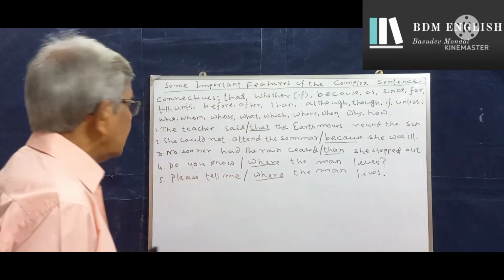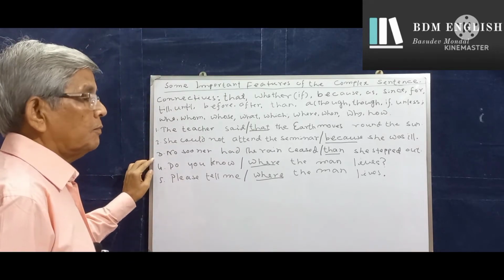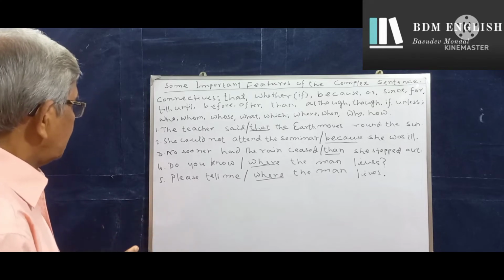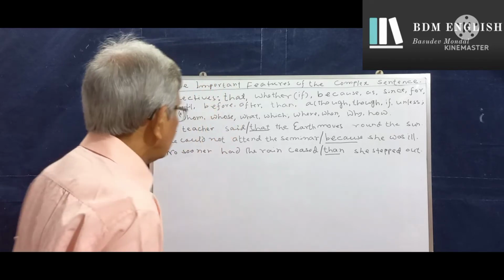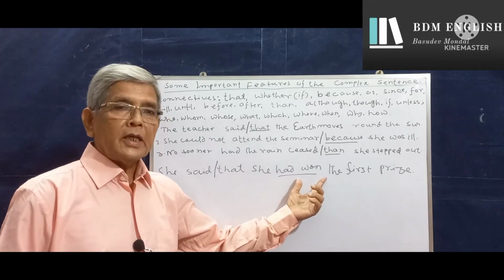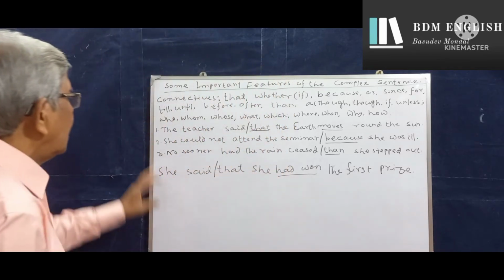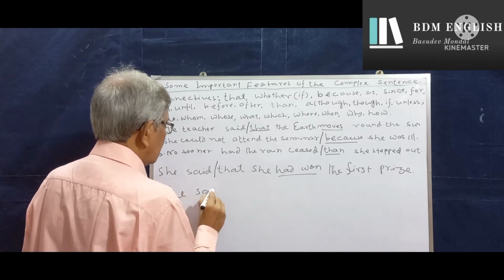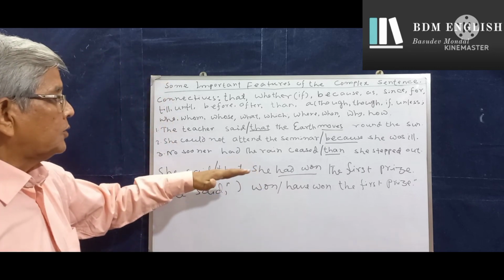English Grammar Lesson 11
Some Important Features of the Complex Sentence .
Description: The word that introduces the Subordinate Clause and connects it to the Principal Clause is commonly called a connective. Connectives are of different categories. But their commmon functions are 1. to introduce the Subordinate Clause and 2.  to connect it to the Principal Clause. The connective is a part of the Subordinate Clause.
Like a simple sentence,  a complex sentence can be of any category such as Declarative, Interrogative, Imperative etc. The category of a complex sentence totally depends on the category of the Principal Clause,  so the structure of Principal Clause varies according to the category of the Complex Sentence.  But in each case the Subordinate Clause is declarative in form. We cannot place a helping verb before the subject in the Subordinate Clause. So the sentence "Do you know where does the man live?" The correct sentence is "Do you know where the man lives?"
Another important feature of the Complex Sentence is the Sequence of Tenses. It is a set of rules according to which the tense of the Subordinate Clause is determined by the tense of the Principal Clause. It has two major rules.
Rule No 1: When the principal clause is in the past tense,  the subordinate clause is  usually in a suitable form of past tense.
Example: She assured me that she would attend my birthday party.
This rule has two major exceptions.
1. When there is a general truth in the Subordinate Clause, the simple present tense is used though the Principal Clause is in the past tense.
Example: The teacher said that the Earth moves round the Sun.
2.If the Subordinate Clause contains a prevailing habit, the simple present tense is used.
Example: He told me that his grandfather gets up early in the morning everyday.
Rule No 2: If the Principal Clause is in the present or future tense,  the Subordinate Clause may be in any tense according to the context.
   These grammar points are very important to make and use correct complex sentences; they are also important in changing direct speech to indirect speech as they are directly related to the rules for changing speech from direct to indirect, because a sentence in the indirect speech is most often a Declarative Complex Sentence. These rules will be discussed in detail in successive videos.